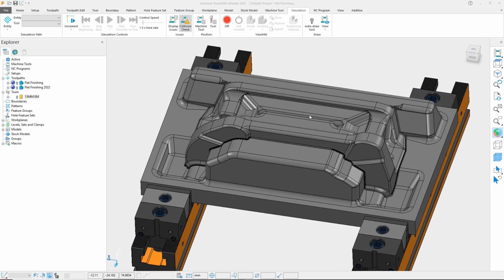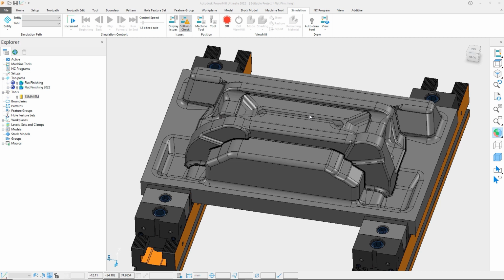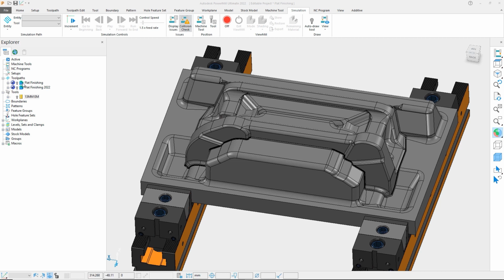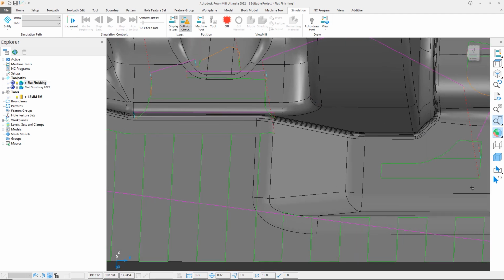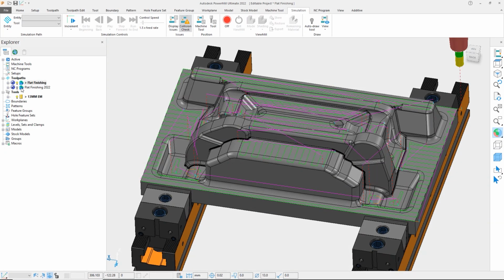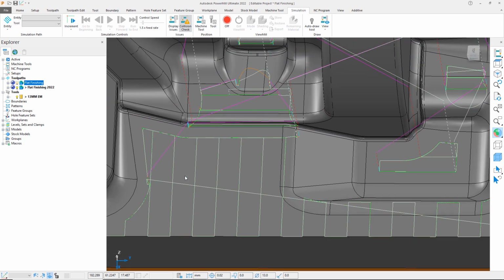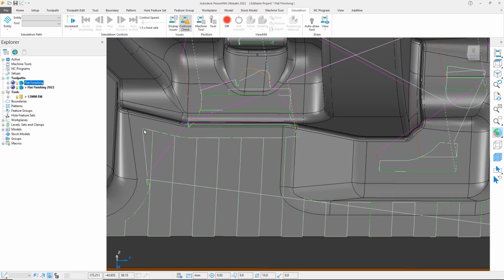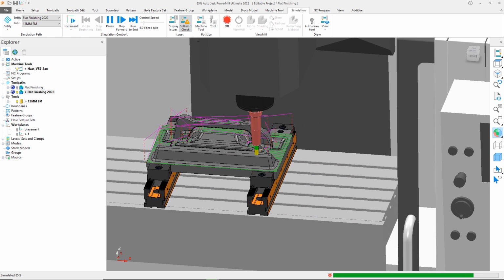Flat Machining Tutorial - Autodesk Fusion 360 with PowerMill 2022.0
Flat area detection has been improved in PowerMill 2022.0, to create more accurate toolpaths, with a significant enhancement to the flat boundary detection. This results in better quality flat finishing toolpaths, particularly in internal corners, where any inaccuracies could result in stock being left un-machined.